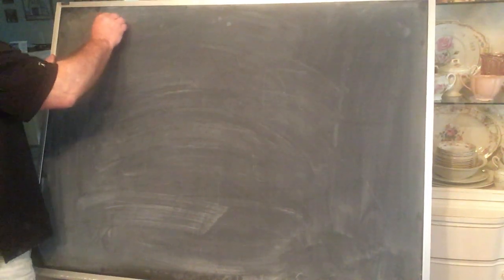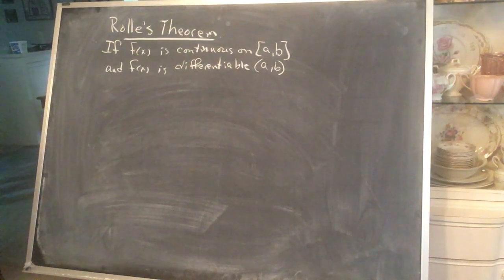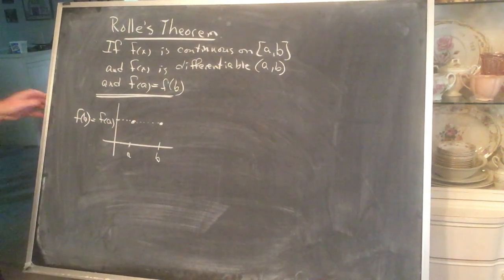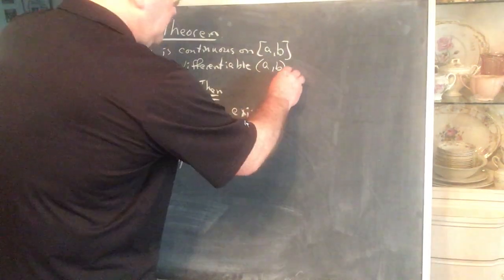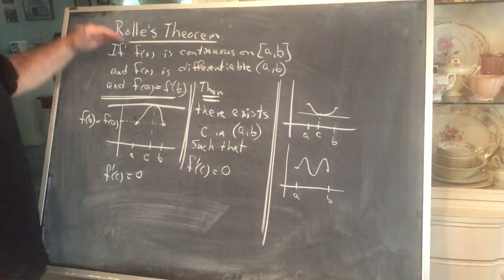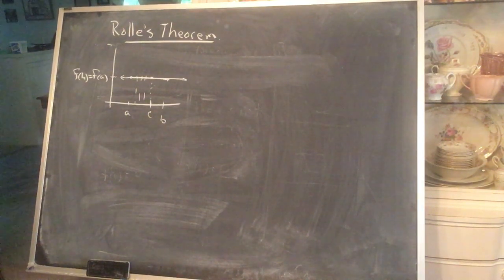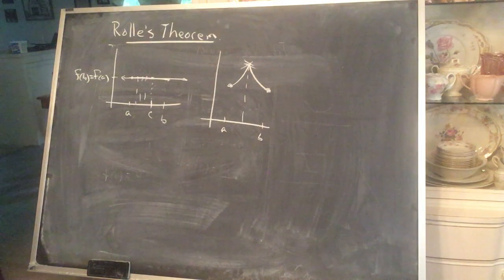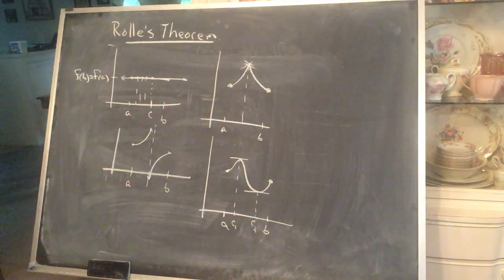Sec 3.2 Rolles's Theorem